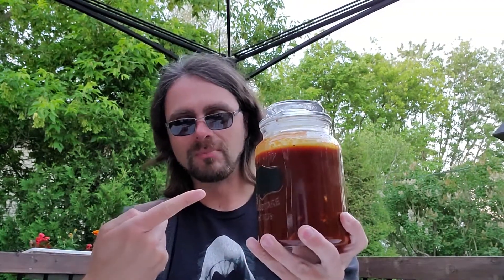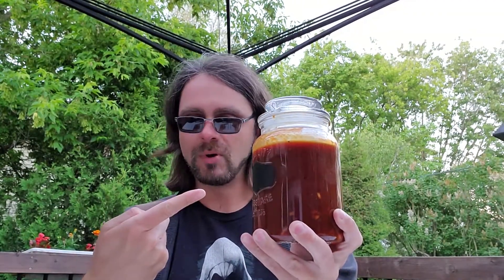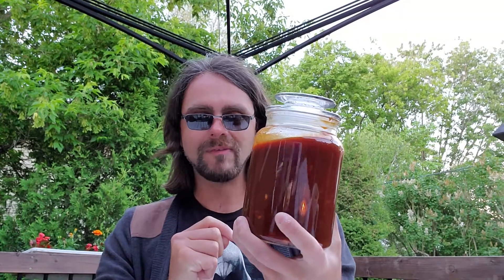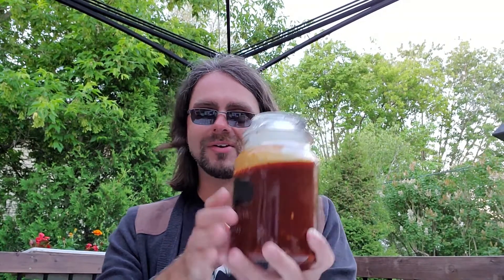Jack Daniels BBQ Sauce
Leave it to a prior visit to a pub to give me inspiration to make a homemade BBQ with a dose of Jack Daniels...